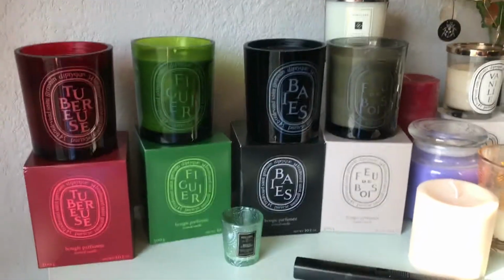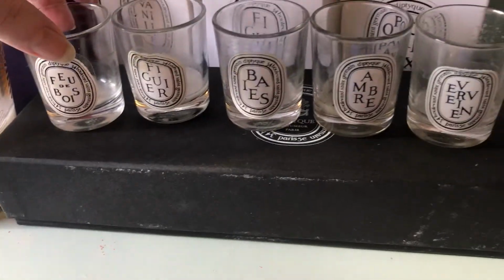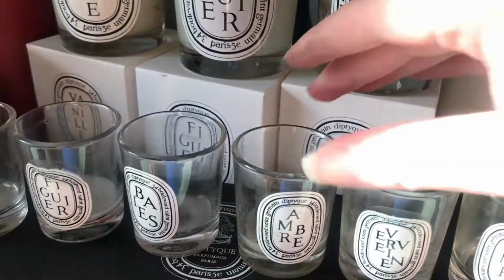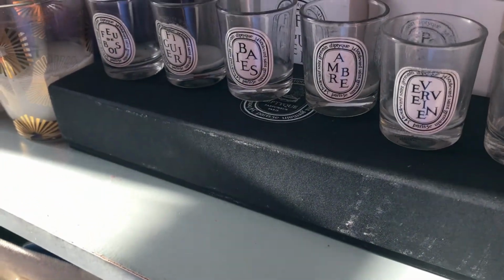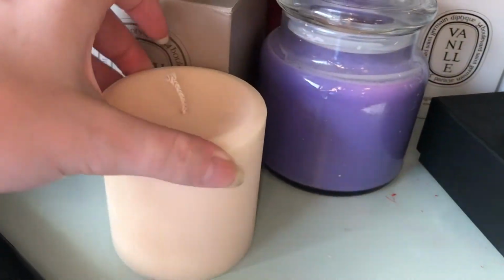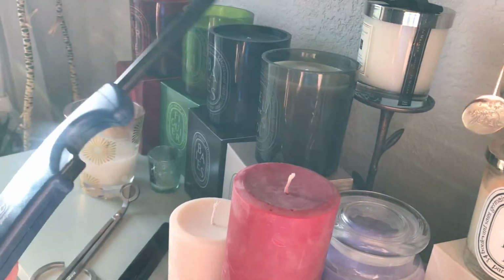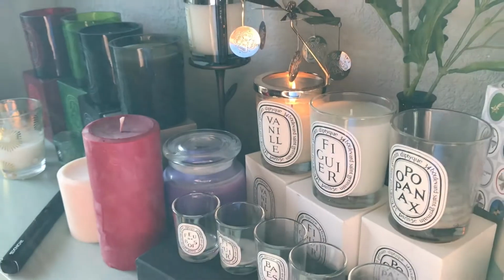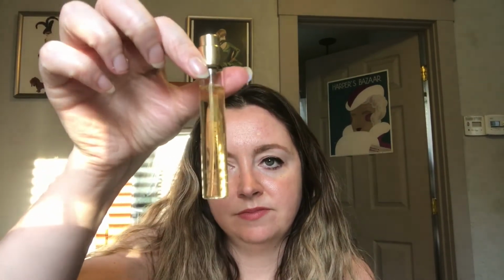My Top Candles & Fragrances in My Collection! | Diptyque, Nest, Jo Malone, Tom Ford, Le Labo & More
I LOVE candles, especially the ones in this video! You've probably seen a Diptyque candle in a magazine at some point and if you get the opportunity to smell one they are truly a work of art and the hype is real - most of the time. In this video I go through the details of my candle and fragrance collection. I hope you enjoy! Please see timestamps below.

Candles & Accessories:
0:00 Top Candles & Fragrances
0:45 Diptyque Candles
Tuberose, Figuier, Baies, Feu de Bois, Vanille, Opopanax, Ambre, Verviene,
9:55 Jo Malone Peony and Blush Suede Candle
10:35 Volupsa White Cypress
12:14 Nest grapefruit and birchwood pine
13:25 Maison Louis Marie  No. 4 Bois de Balincourt
14:25 Homemade candles
16:43 Ronxs battery lighter and Diptyque wick trimmer

Fragrances:
21:23 Marc Jacobs Mod Noir
22:17 Maison Margiela Replica beach walk
23:06 Le Labo Santal 33
24:21 Maison Louis Marie No. 4 Bois de Balincourt oil
25:07 Tom Ford Tabacco Vanilla
26:15 Jo Malone Wood Sage and Sea Salt
27:20 Viktor and Rolf Flowerbomb